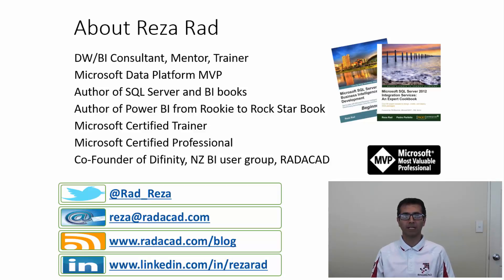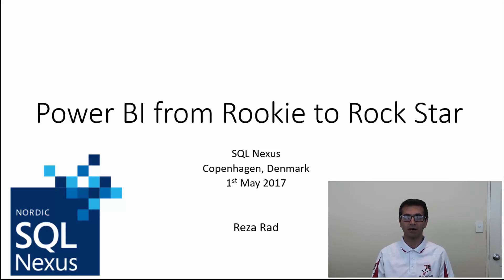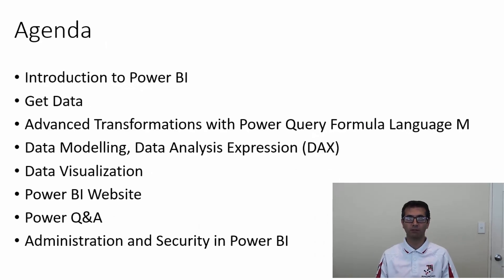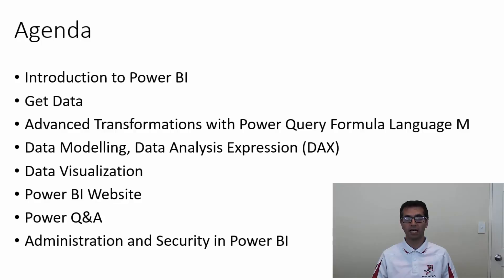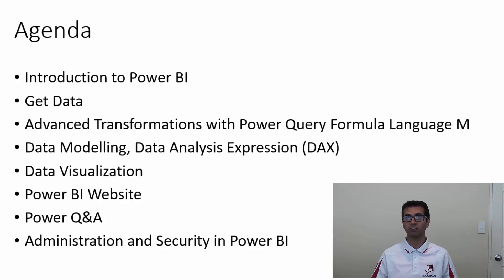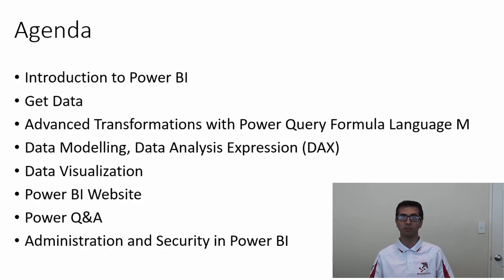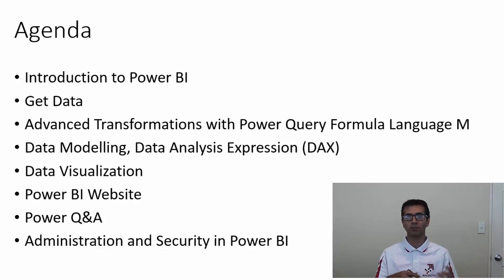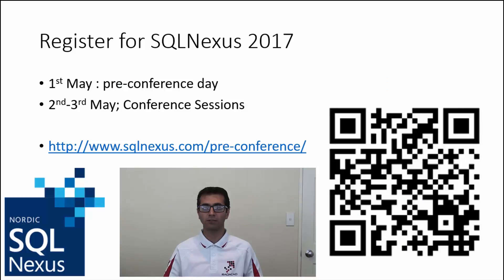Reza Rad Power BI from Rookie to Rock Star Precon SQLNexus 2017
Full pre conference day of Power BI from Rookie to Rock Star 1st of May 2017; Copenhagen, Denmark at SQLNexus 2017